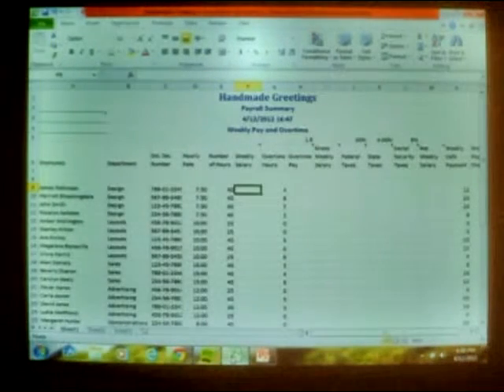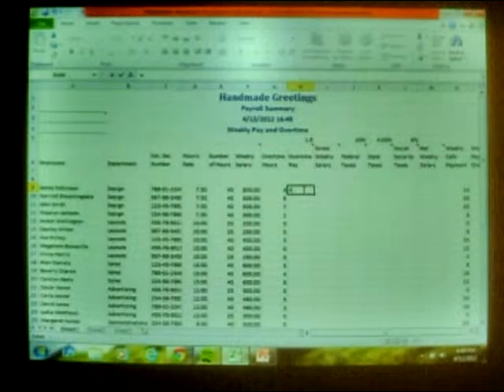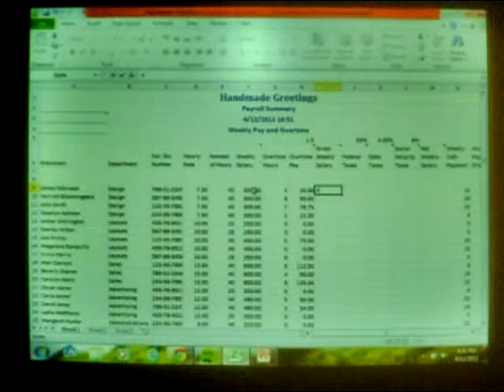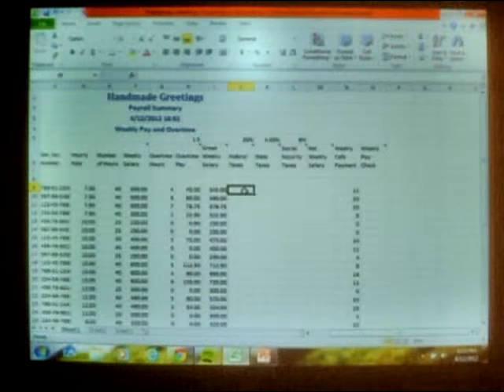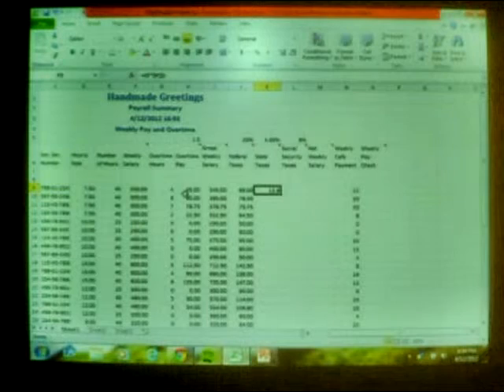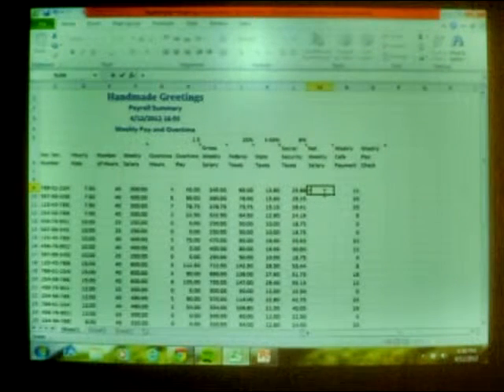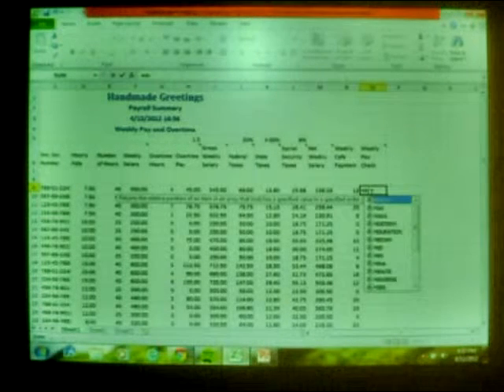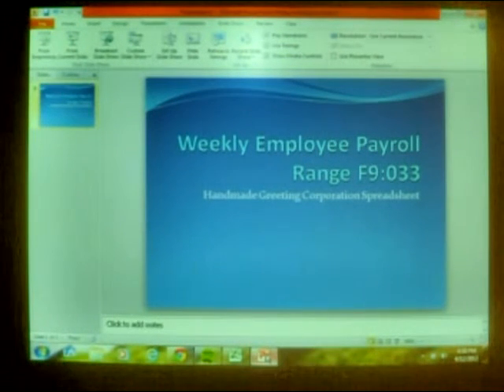Weekly Employee Payroll 01 final cut